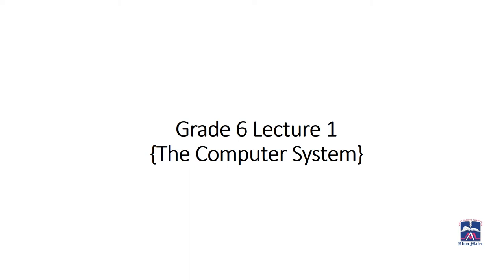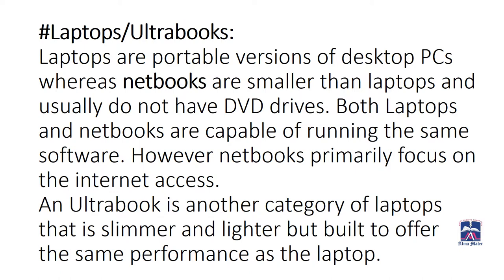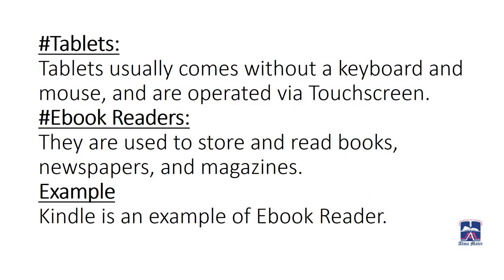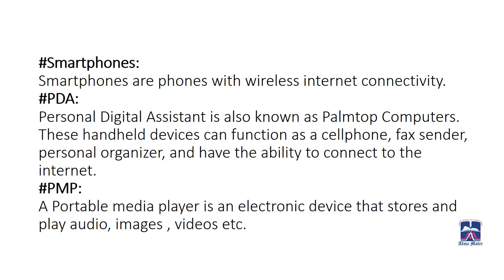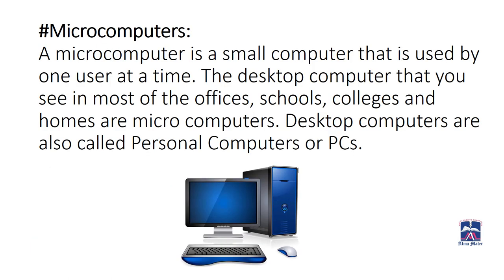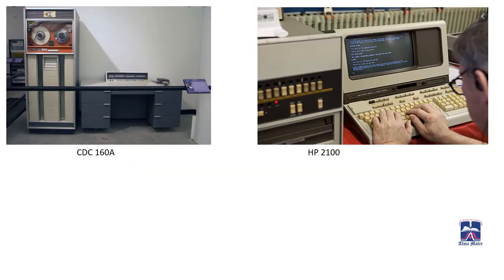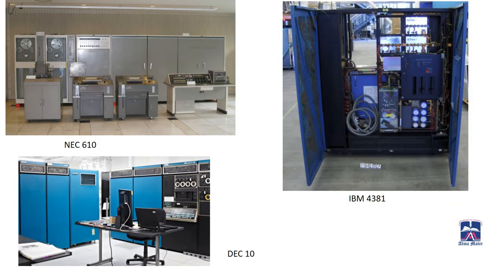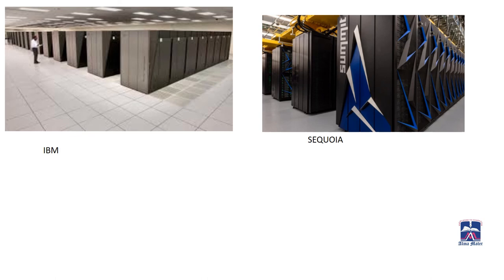Grade 6, Computer, Lesson 1.